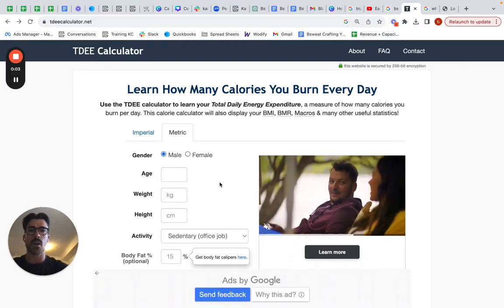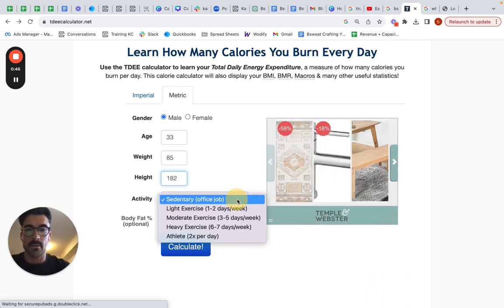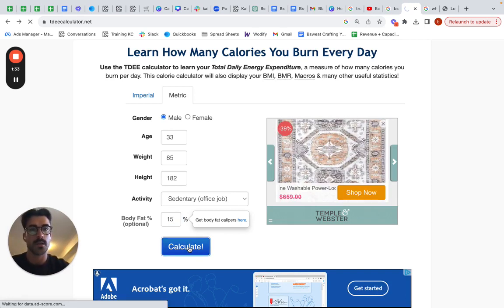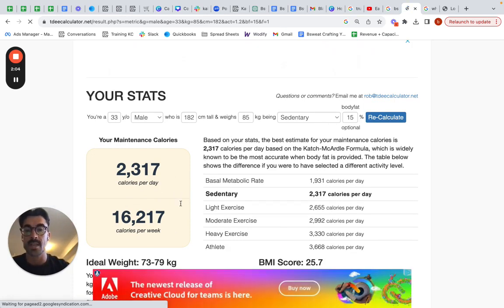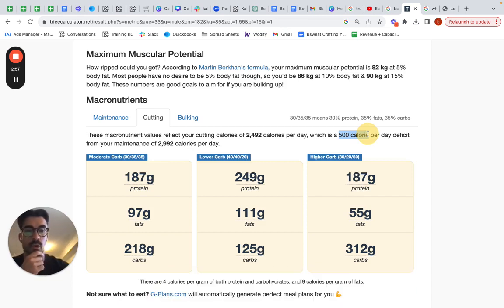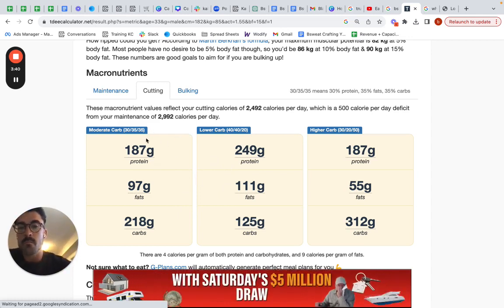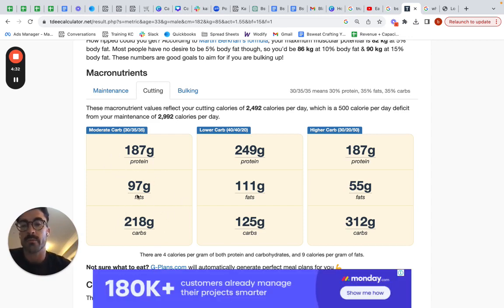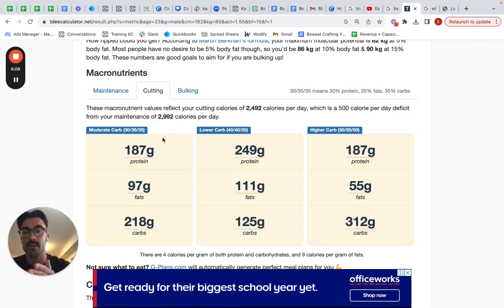Calorie and Macro Calculation Guide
Hey Legends here's how to calculate your calories and macros to align with your desired outcome.